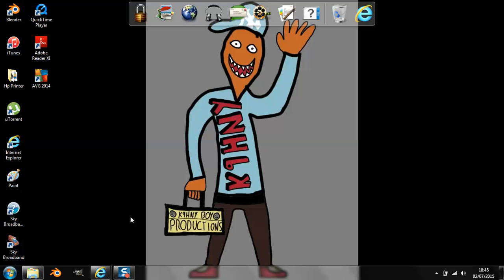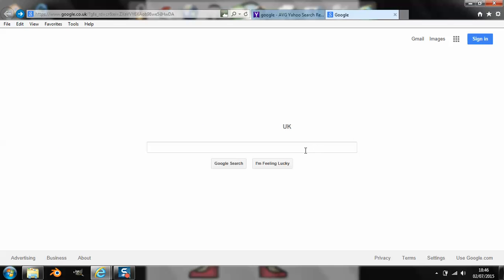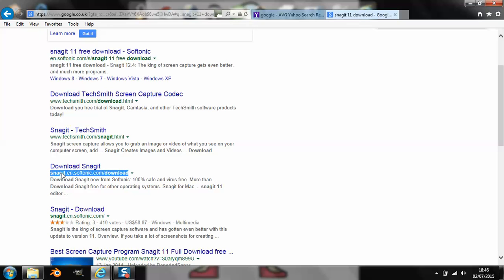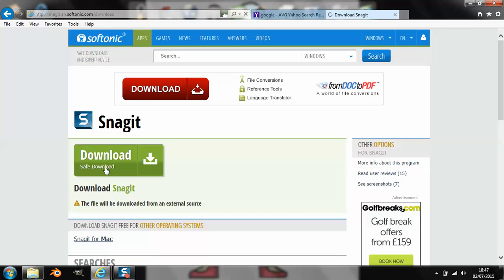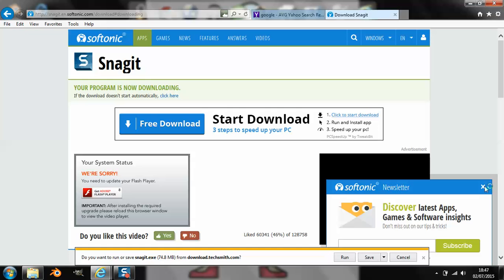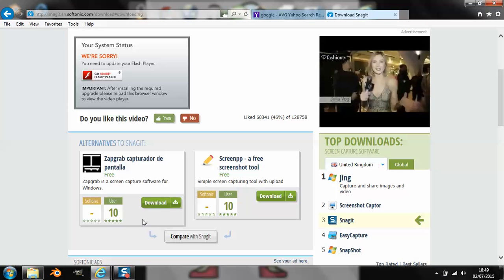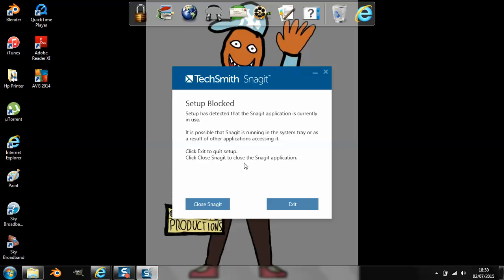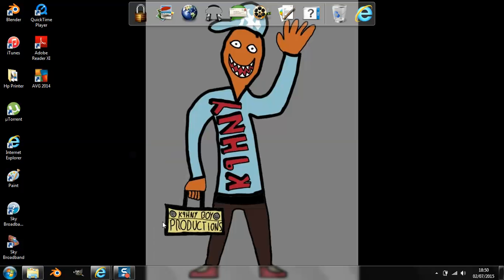how to record your home screen on pc,xbox,ps4 etc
this is a short video im sorry about the sound quality i will do better next time the place to download is this adress snagit.en.softonic.com/